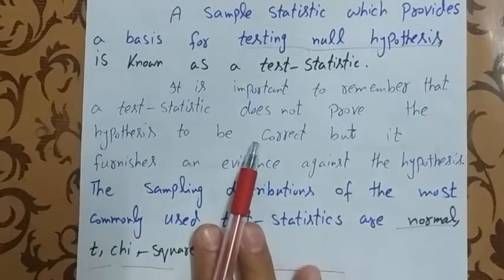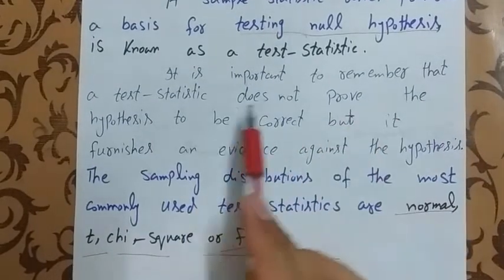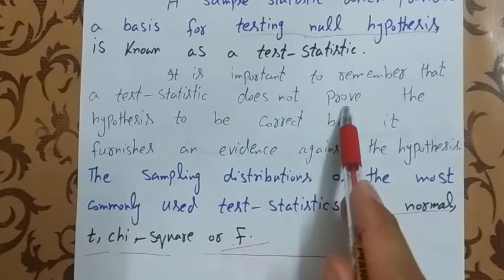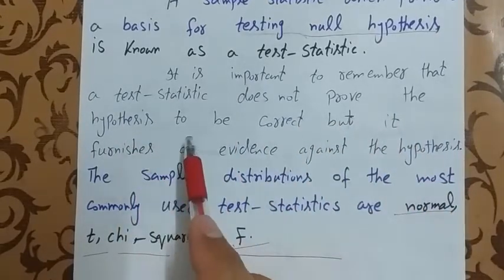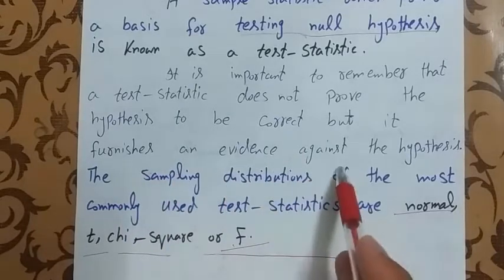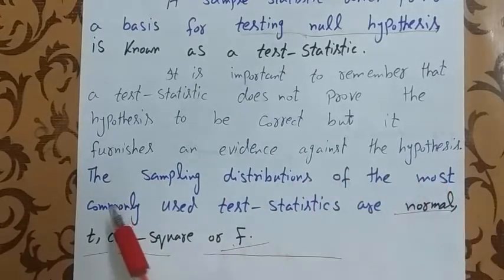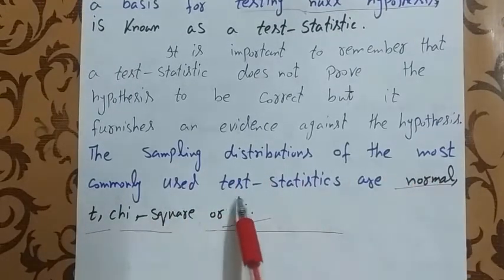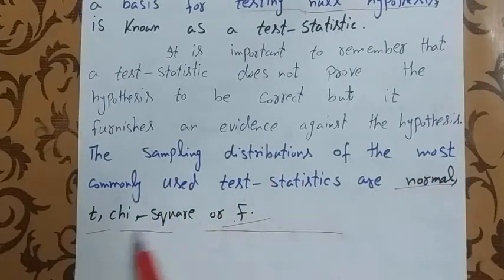What is Test-Statistic and its Purpose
Assalam-o-Alaikum.

This video lecture will help students to understand basic terminology that is Test-Statistic and its Purpose to understand main topic Numeral, t, Chi-Square, F distribution etc.